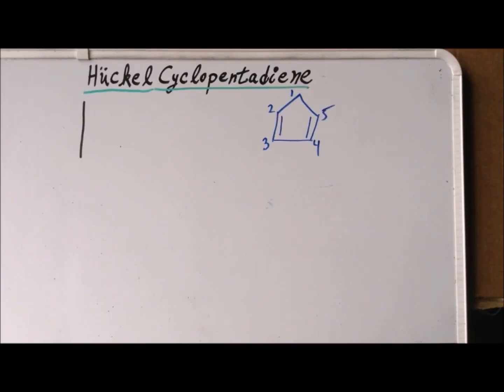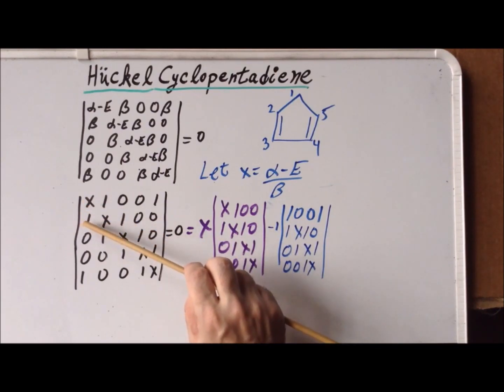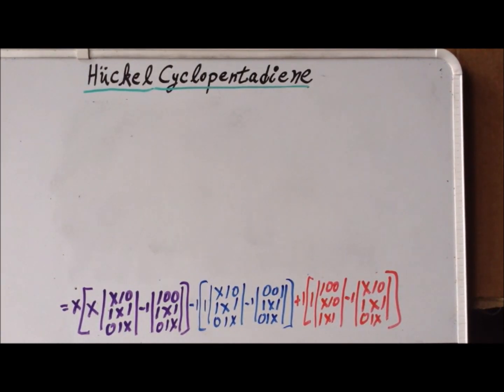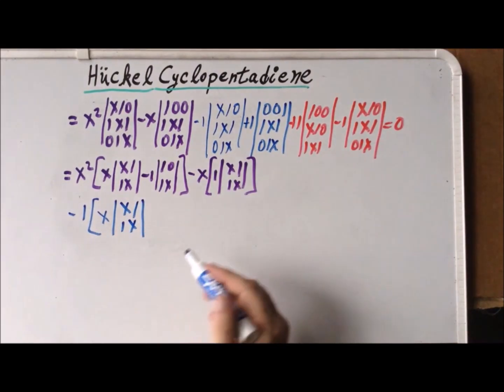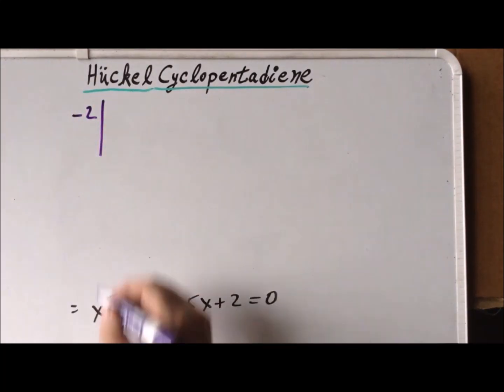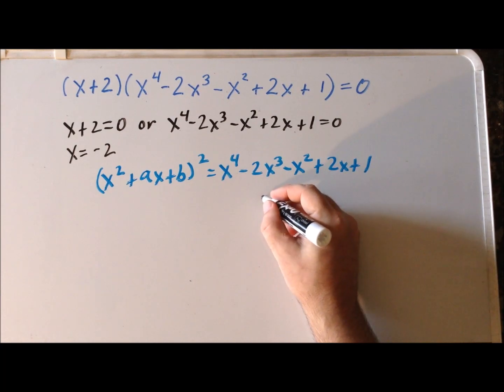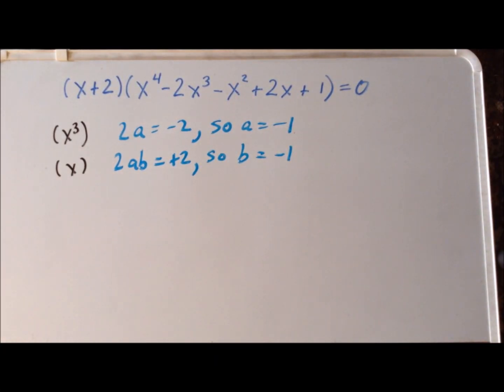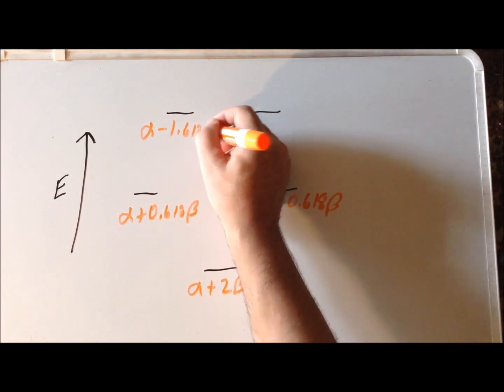Hückel: cyclopentadienyl energies (improved)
00:08   Sketch
00:35   Hückel determinant
01:15   Divide through by β, set x = (α - E) / β
02:14   Expand 5 × 5 determinant by minors
04:13   Expand 4 × 4 determinants by minors
06:52   Simplify
08:40   Expand 3 × 3 determinants by minors
11:51   Expand 3 × 3 determinants by definition
13:00   Generate polynomial
13:34   Use synthetic division to factor
16:31   Factorization of quartic part
21:05   Use of quadratic equation
23:09   Sketch energy level diagram

Note that this is an improved version of an earlier video.

Derivation of the energies of the pi-conjugated system of cyclopentadienyl anion, using the simple Hückel method. Note that cyclopentadiene has considerable acidity; loss of a proton (H+) from the "1" position (as described in the video, not the IUPAC nomenclature) yields an aromatic anion with five (5) pi electrons.